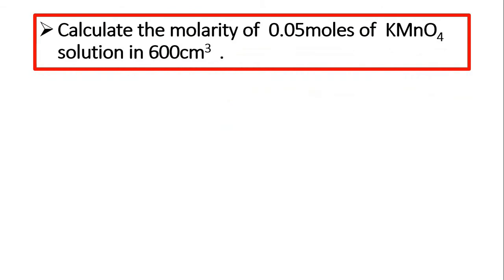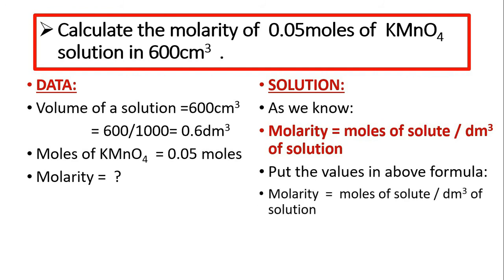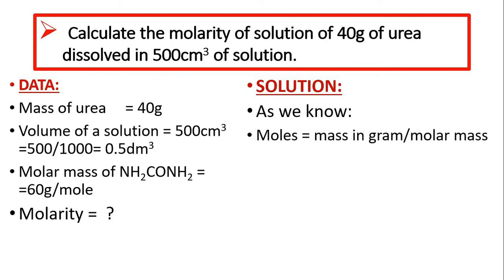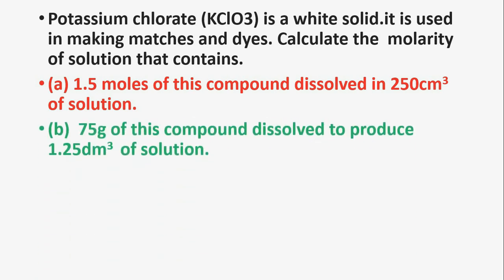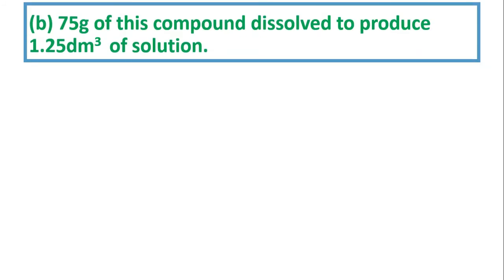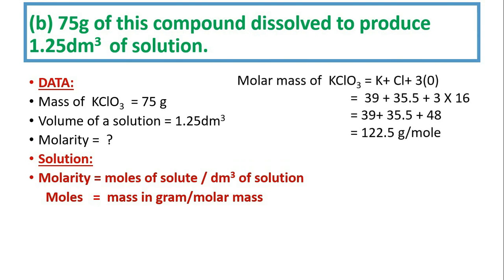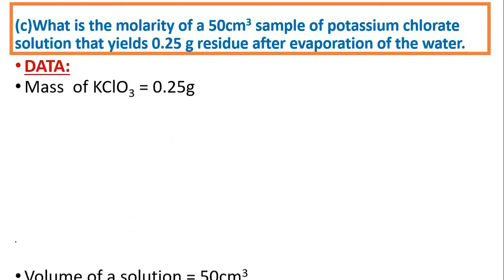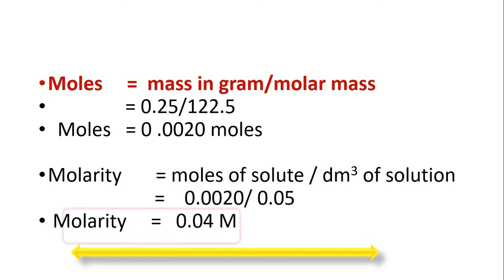How to calculate molarity problems || unit 6 molarity numericals || SELF ASSESSMENT 6. 4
3.# How to calculate molarity problems || unit 6 molarity numerical || SELF ASSESSMENT 6. 4
This video is about the CONCENTRATION OF THE SOLUTION ( MOLARITY ) and How to calculate molarity problems || unit 6 molarity numerical || SELF ASSESSMENT 6. 4
cover topics:
1. What is the molarity
2.Formula of molarity
Examples of numerical molarity
4.Self assessment exercise 6.4

picture used as background is taken from pixabay
About AVO CHEMISTRY:
This channel is providing FREE Educational lectures guidance to all students and teachers to explore learning.
THANKS: